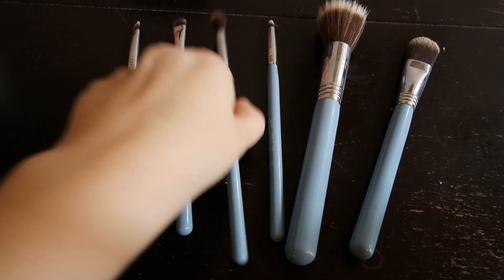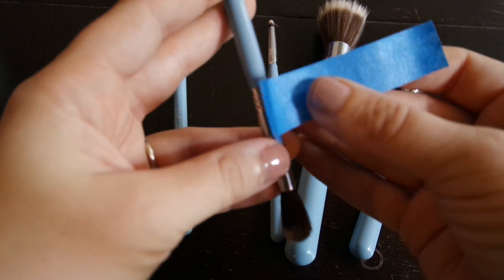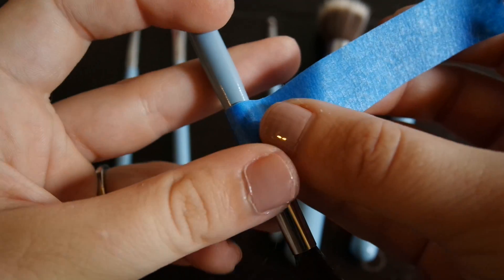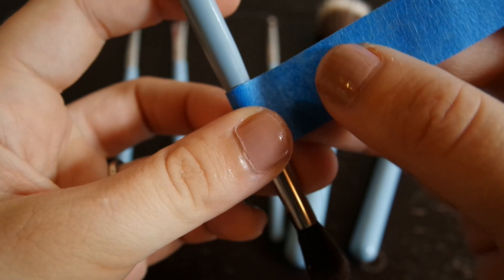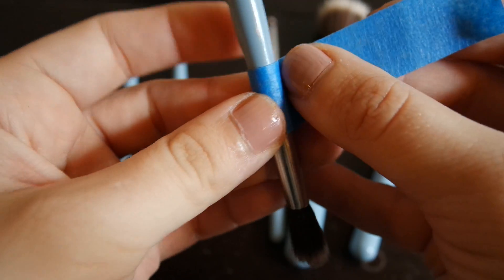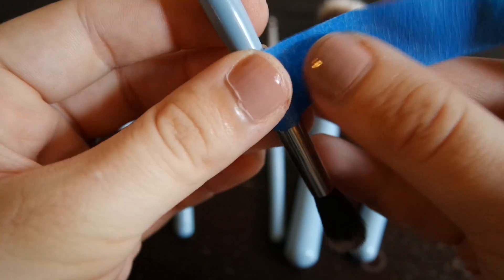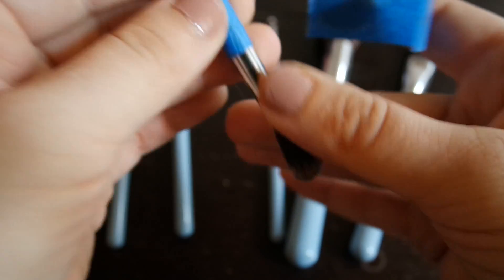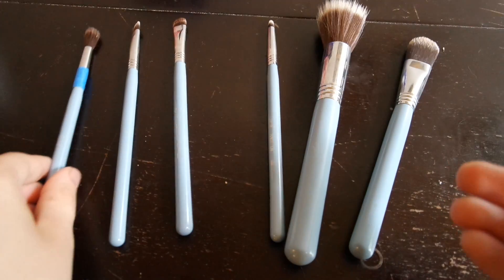Painting My Makeup Brushes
I've had a few of you request to see a video on how I paint my makeup brushes, so I thought I'd oblige!  It's a quick, easy tutorial, but I really hope you guys like it!  It has certainly saved me a lot of money, and kept me from having to go out and buy new brushes just because the color didn't suit me anymore!  By the way, the paint that I used is available at most hardware stores. :)

Everything shown was purchased by me, and all opinions are my own.